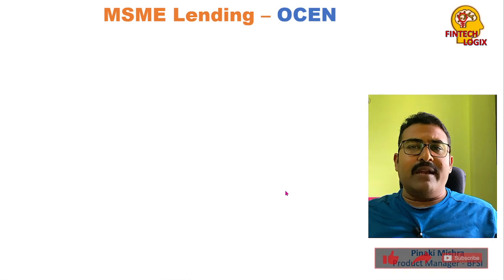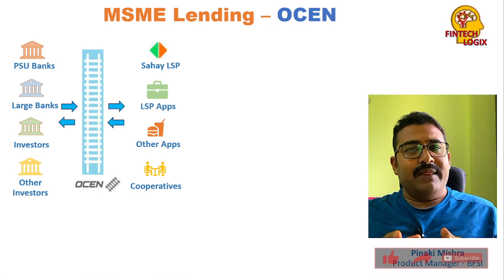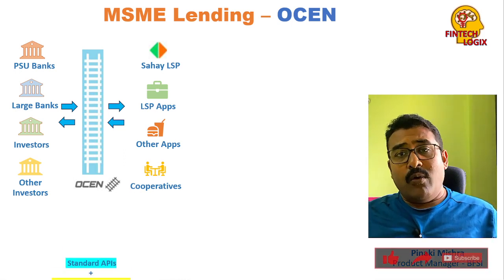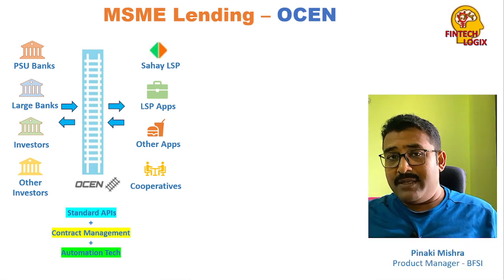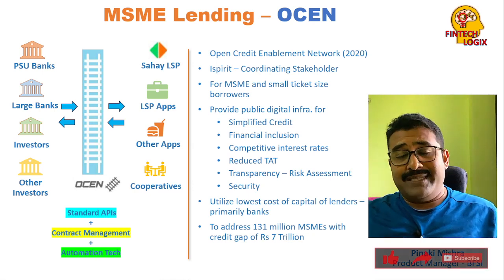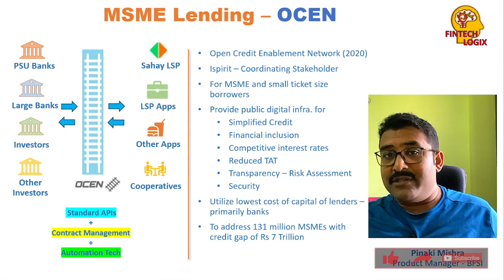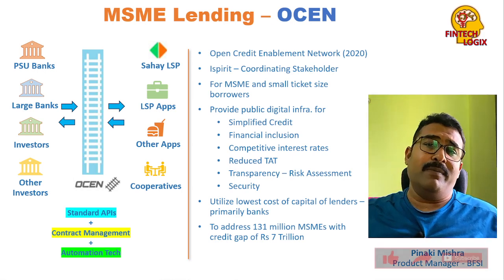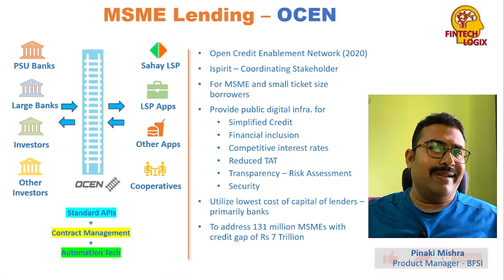OCEN || Open Credit Enablement Network || MSME Lending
OCEN is a new age MSME lending ecosystem that has come to life by a joint venture of Govt affiliated bodies and specifically iSpirit that would change the game of small tenure MSME lending. It will bring a lot of growth to the sector by making the credit easy and profitable for both Lenders, Borrowers. This will also help build a new business model for LSPs and Borrower Agents. I will cover the topic in detail.